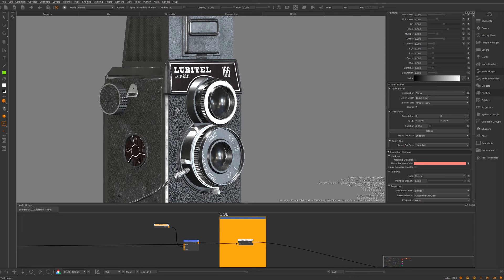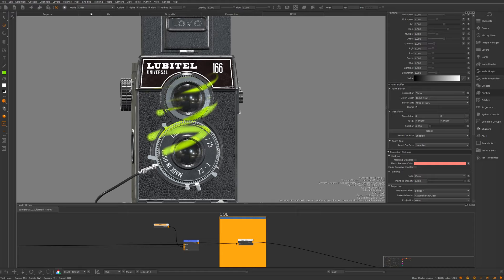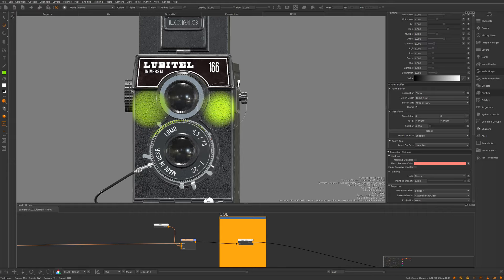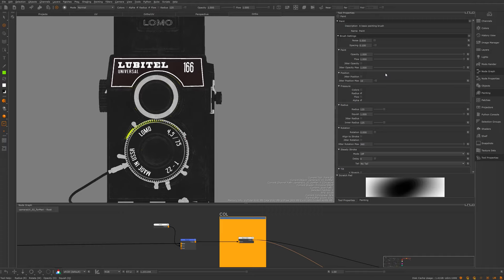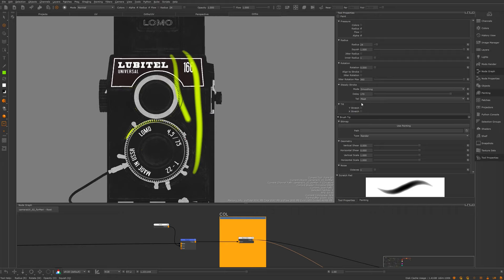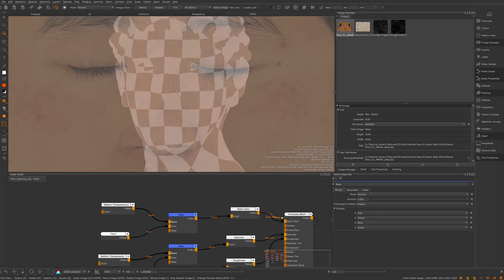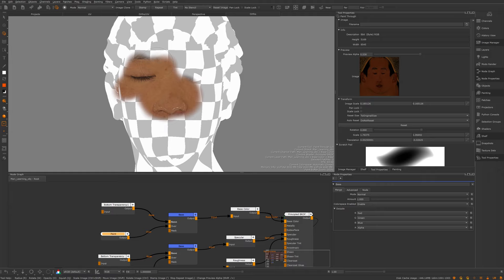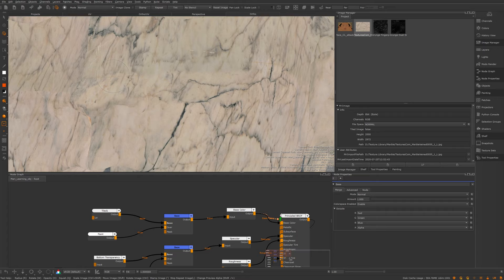Mari for Beginners - 04: Painting and Projecting Images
In this fourth part we go through two of the most important Mari tools and their settings, the paint brush and the paint through image projection tool.

In this video tutorial series I am going to teach anyone with no experience how to use the industry standard texturing software: Mari.

00:00 Intro and Paint Brush
00:52 Clearing Paint Data
02:27 Radius / Opacity / Flow / Pen Pressure
04:55 Tool Properties Palette
06:07 Steady Stroke
07:20 Custom Stitch Brush Creation
09:00 Projection Tool
10:00 Projection Tool Shortcuts
10:50 Projection Example 1
12:04 Projection Example 2
14:15 Projection Example 3